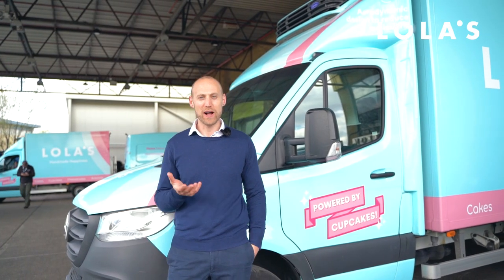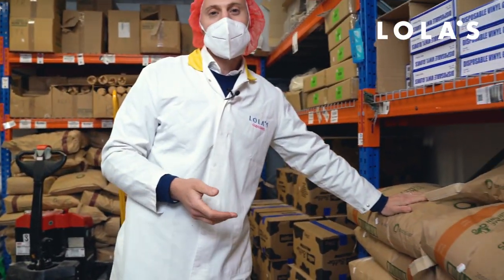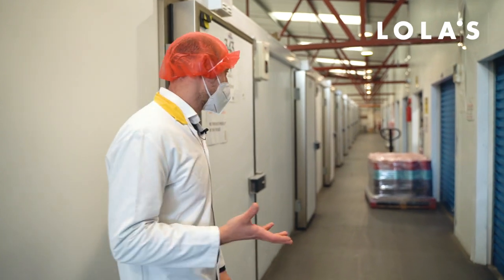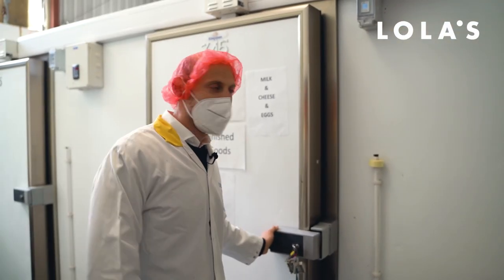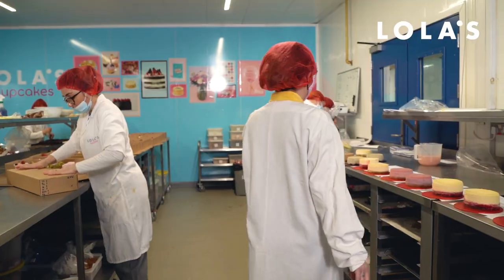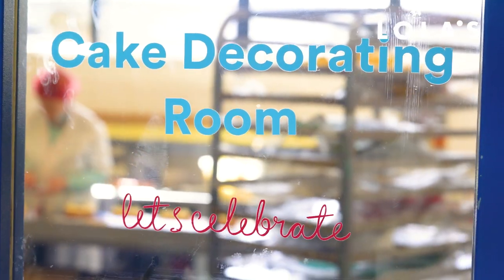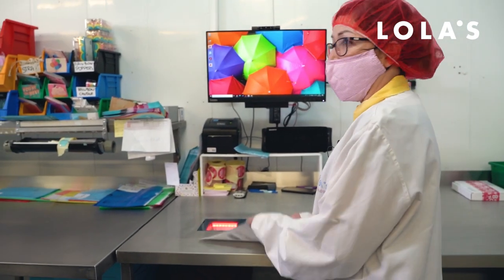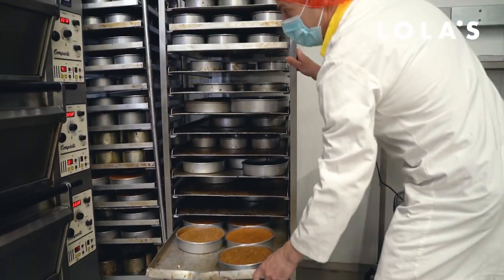Behind The Scenes Bakery Tour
Check out this exclusive behind-the-scenes video where our amazing team take you around our North London bakery to see how our Cupcakes and Cakes are made.

From baking to decorating, you'll see it all as Renata, Asher and Marton from Lola's give you access that you've never seen before, and give you a sneak peek of how we create handmade happiness.